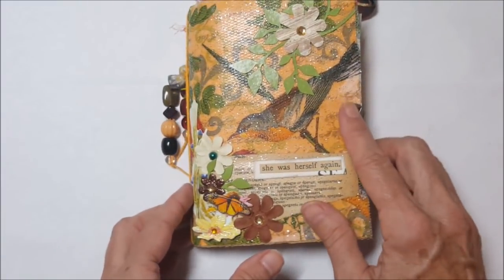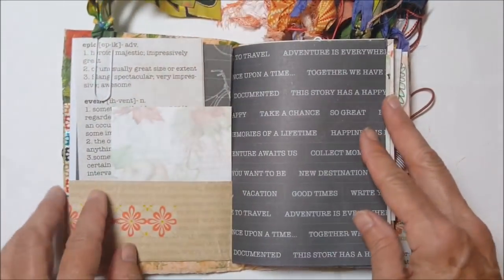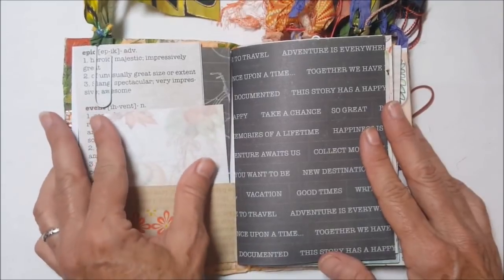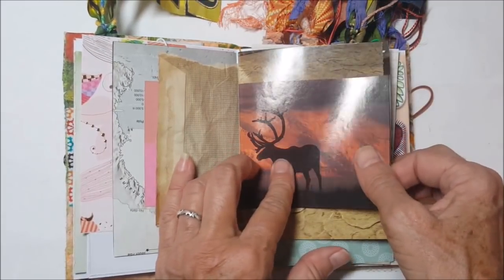Fall Journals!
I love to make handmade books and crafts. I specialize in flow journals, junk journals and other recycled crafts,